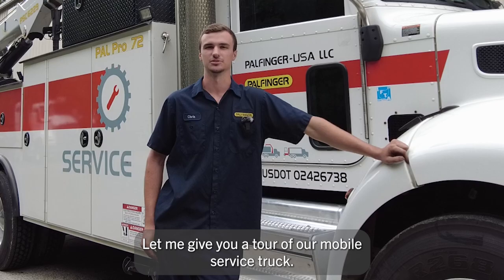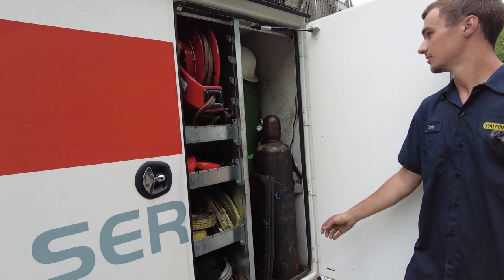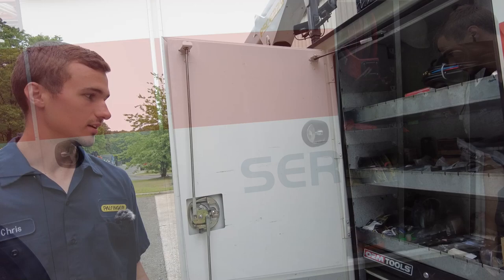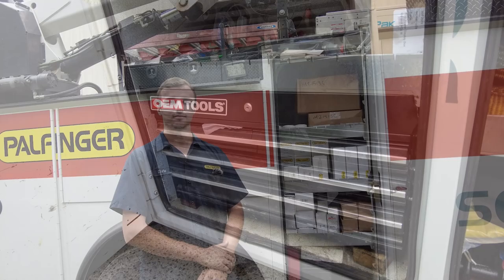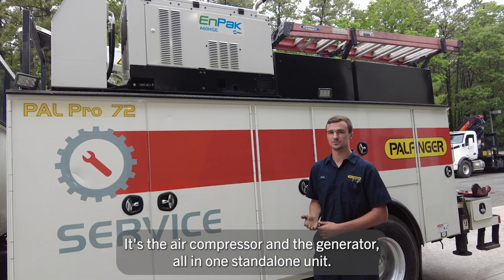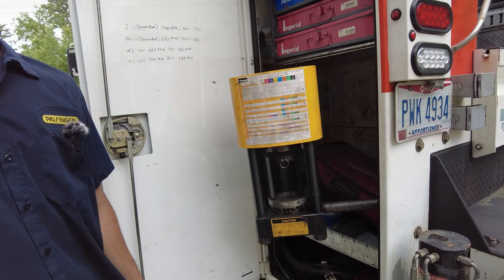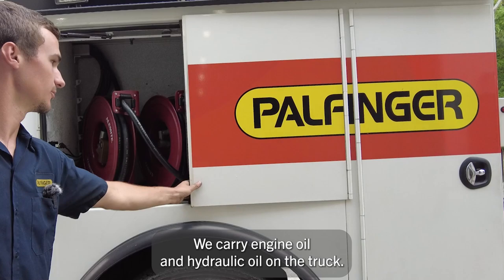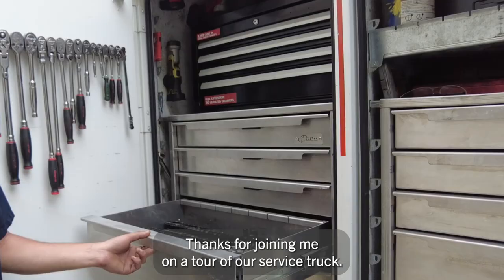PALFINGER USA | Service Truck Tour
With nationwide coverage, PALFINGER USA's mobile service provides full service repair, inspection and maintenance. Here's a quick tour of our service truck by field service technician Chris Hopkins.